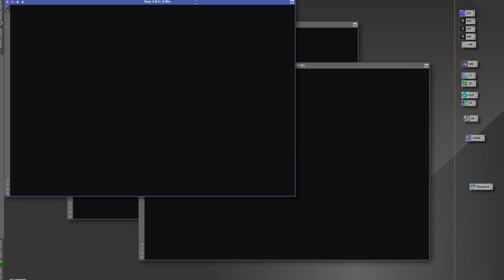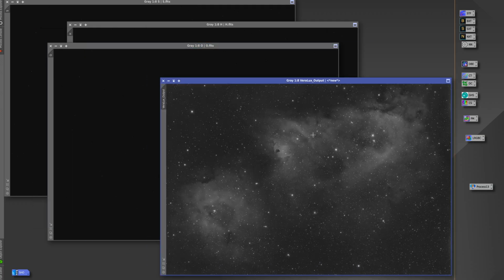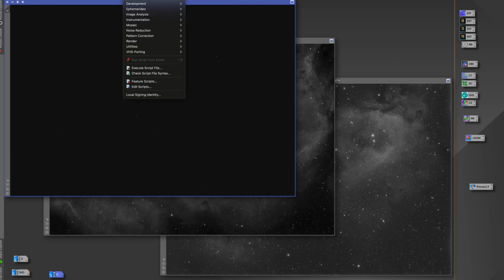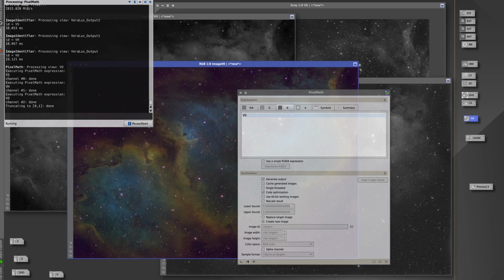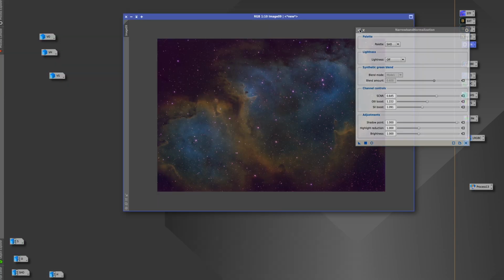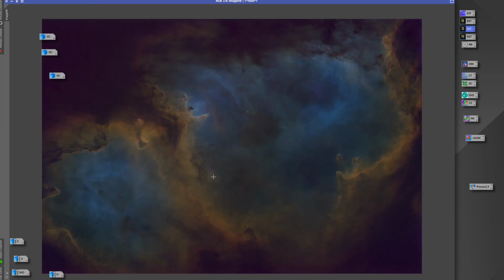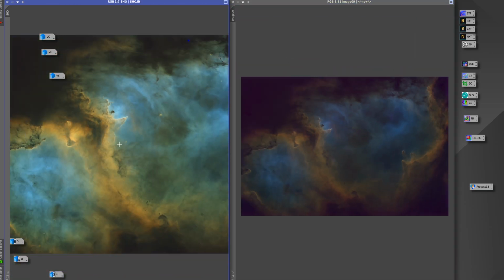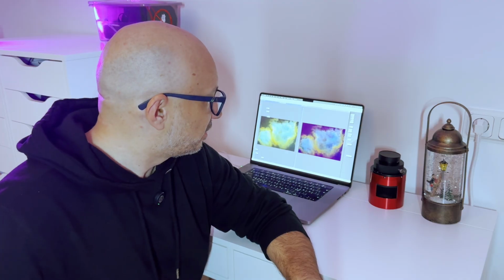Veralux Hypermetric Stretch - Worth the hype?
There's a new player in town for astrophotography called Veralux Hypermetric Stretch and it was just added in Pixinsight. These are my initial thoughts on it after have been using it a few times.

Conclusions are that the tool is well worth trying out for a quick drag and drop solution, it will definitely improve your images if you don't know what you're doing, but for someone that needs more control, this is a good tool for baseline creation.

If you read all the way here, say "howedily doo" in the comments section!

Astrophotography cameras
ZWO ASI2600MM Pro
Canon R6
Canon 5Dm3

Telescopes / lenses
TS-Optics 115/800 apochromatic triplet
William Optics RedCat51 WIFD
Celestron Edge HD800

Astrophotography gear
ZWO AM5
ZWO ASIAir Plus
ZWO 120MM mini
ZWO EAF
ZWO EFW (7 position, 2")
SVBony 30mm Guide scope
Innorel RT-90C
Star Adventurer 2i WiFi PRO
Optolong LRGB 2" filters
Optolong SHO 3nm 2" filters
Optolong L-Ultimate 2" filter
Optolong L-PRO 2" filter